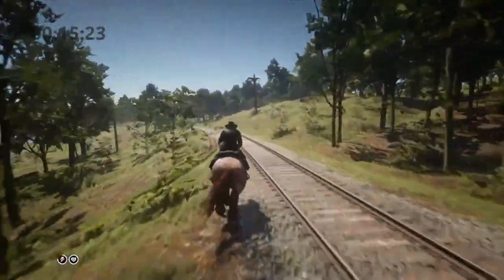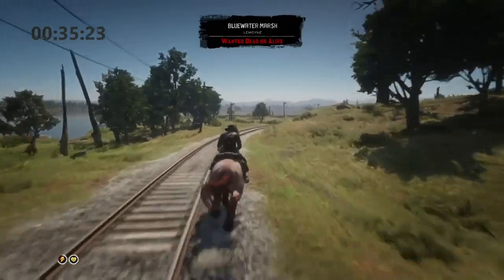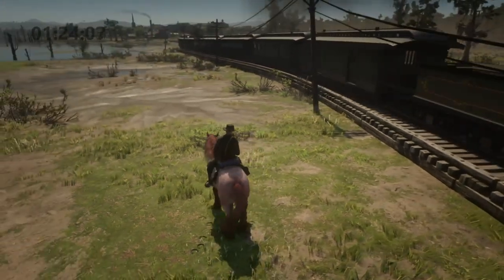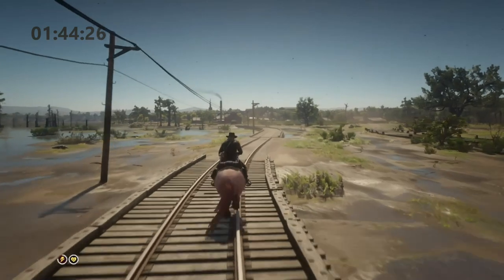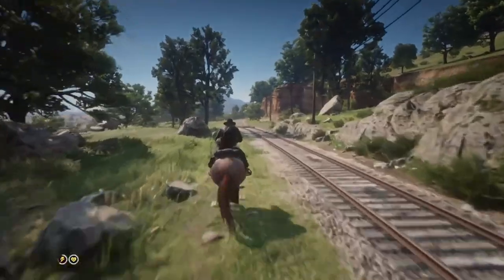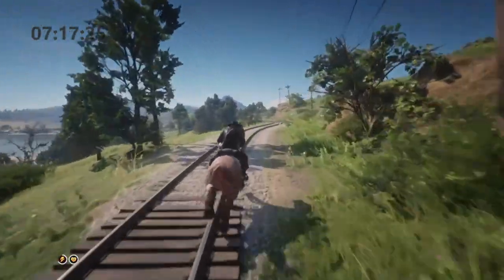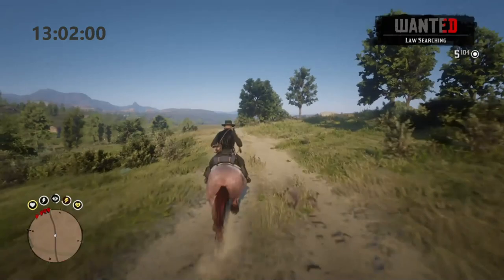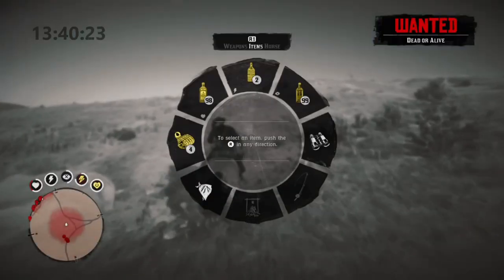Horseman 9 with Strawberry Roan Ardennes : Arthur Riding in Chapter 6 : Red Dead Redemption 2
In Chapter 6, Arthur uses the Strawberry Roan Ardennes War Horse to attempt the Horseman 9 Challenge. With a big shoot-out at the end in the streets of Blackwater.

Voiceover narration, on-screen timer.